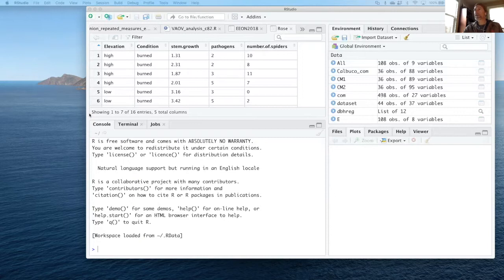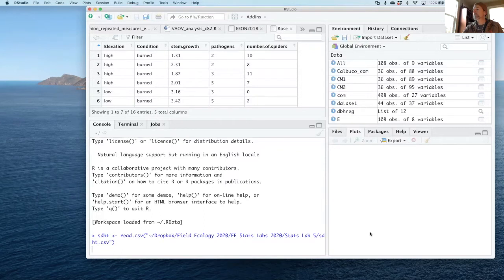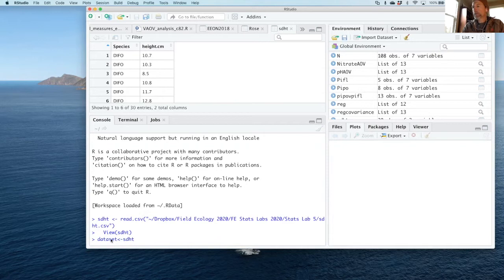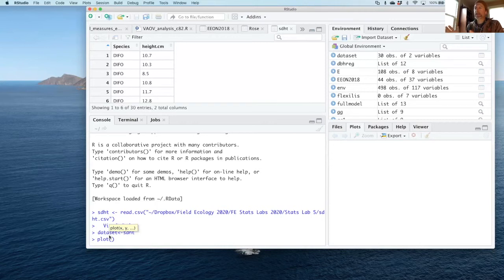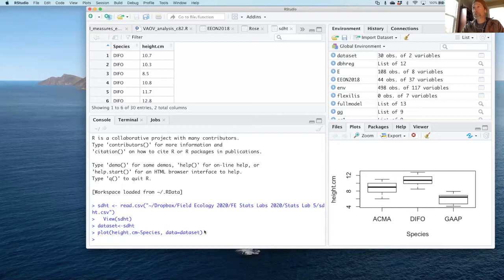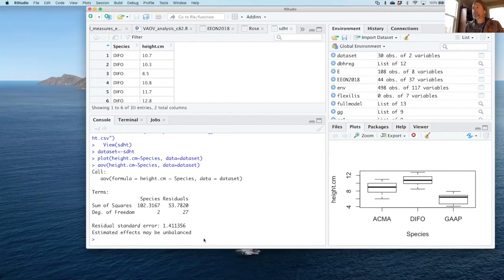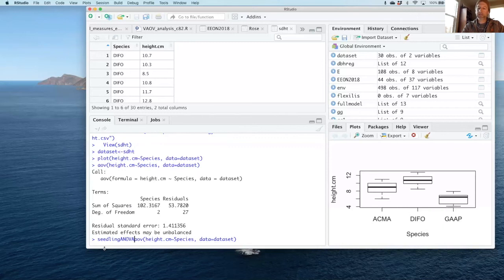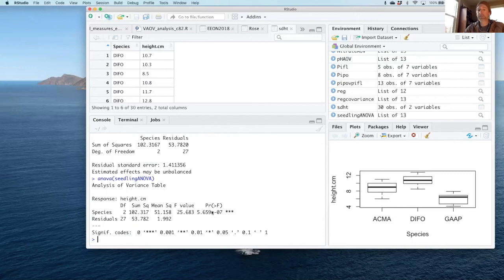one way ANOVA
A description of how to run one-way ANOVA in R Studio